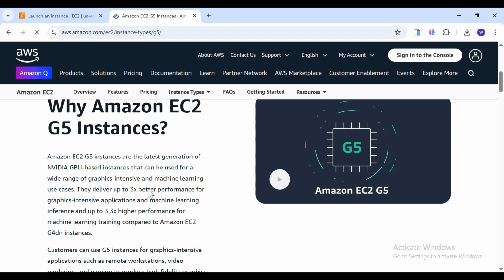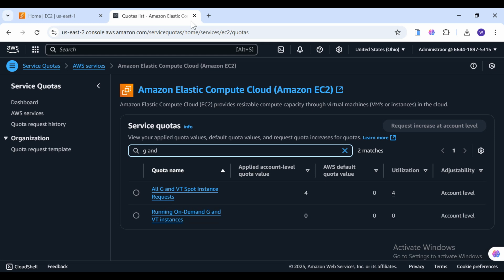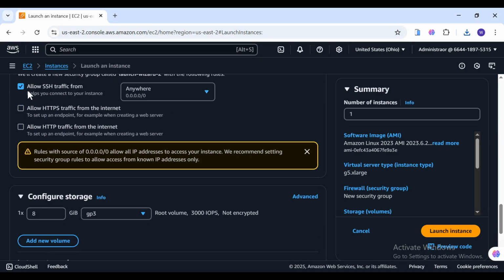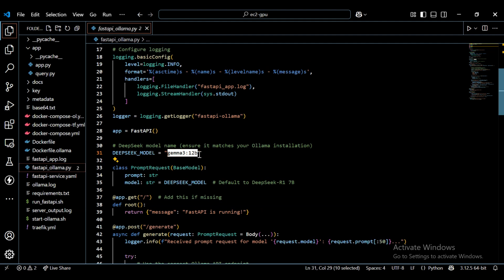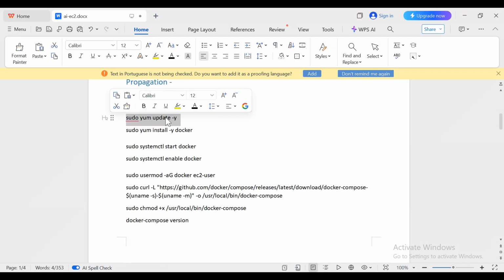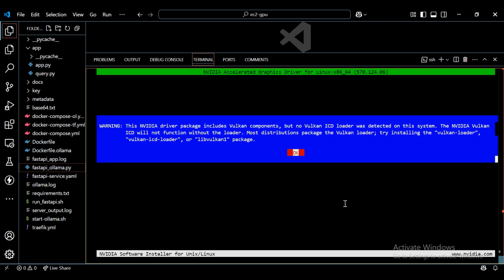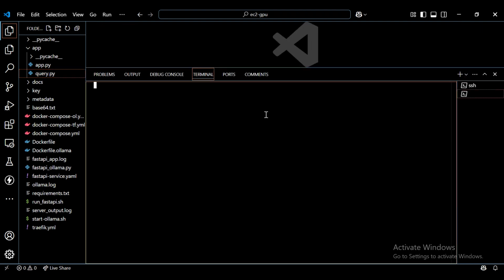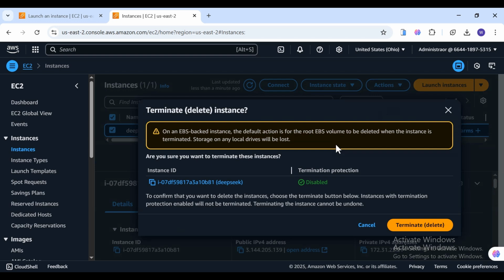Deploy GPU-Powered AI Apps on AWS EC2 (G5 Instance Setup + Docker) | STEP BY STEP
In this video, we walk you through a complete, step-by-step setup for deploying GPU-powered AI applications on an AWS EC2 instance using NVIDIA GPU-enabled G5 instances. Perfect for deep learning, inference workloads, or running apps like FastAPI and Streamlit in Docker containers with full GPU support.

🔧 What You'll Learn:

Launching a high-performance EC2 instance with NVIDIA GPU

Connecting your custom domain to EC2

Installing Docker, Docker Compose, NVIDIA drivers, and GPU support tools

Running GPU-ready containers (FastAPI, Traefik, Ollama)

Verifying GPU access inside containers

Launching a Streamlit app backed by powerful AI models

🔗 Useful Commands Covered:

EC2 setup and security groups

File transfer via SCP

Docker & NVIDIA driver installation

Container deployment and API testing

GPU monitoring with nvidia-smi

💡 Whether you're building AI microservices or experimenting with large models like Gemma 3, this guide helps you go from zero to production-ready in under an hour.